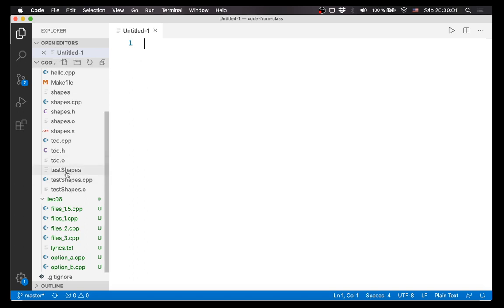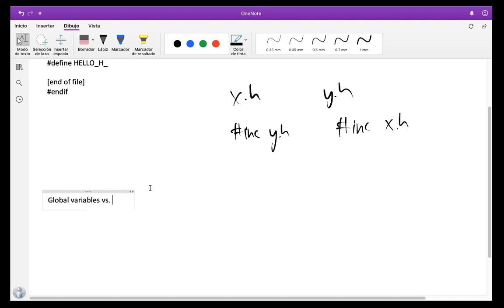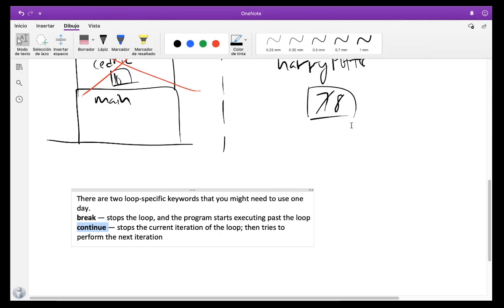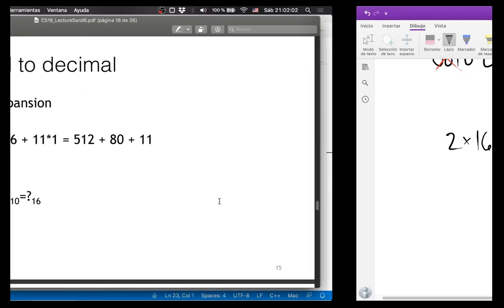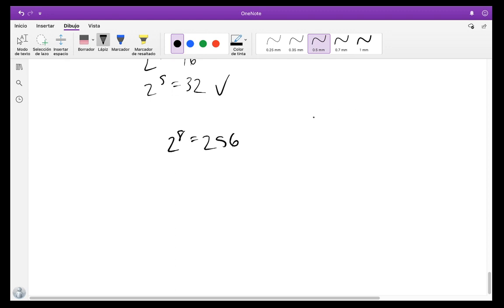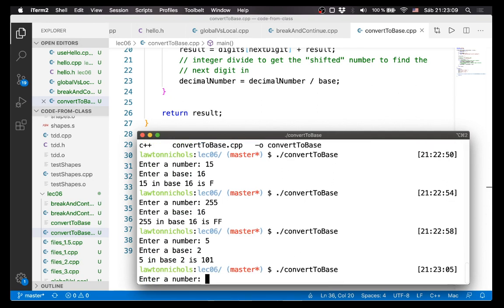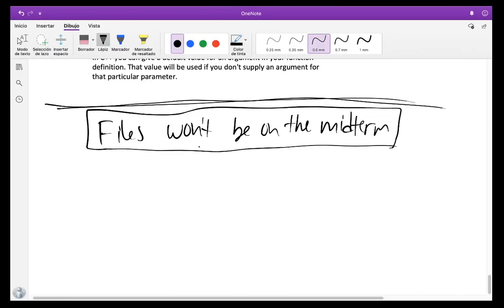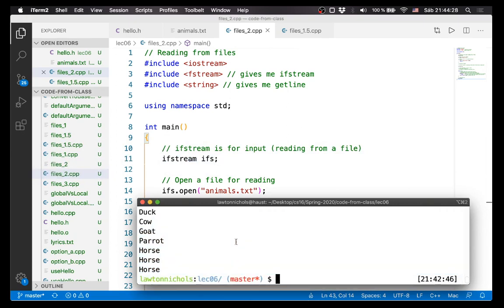CS 16: Lecture 6